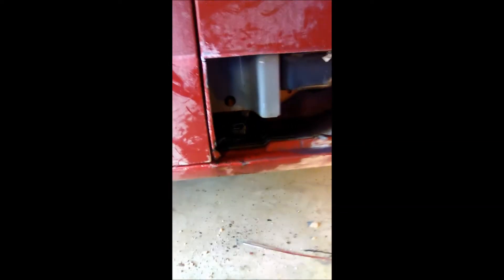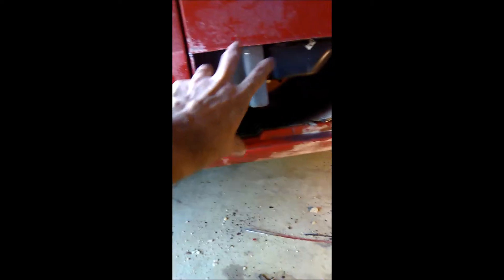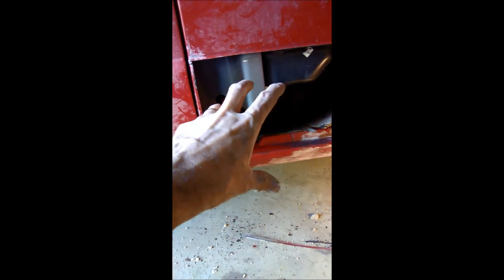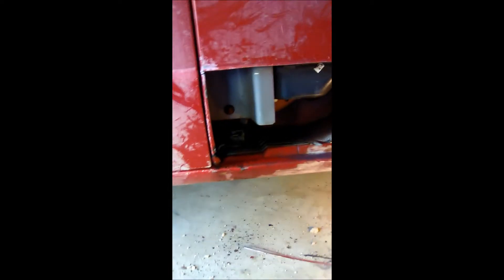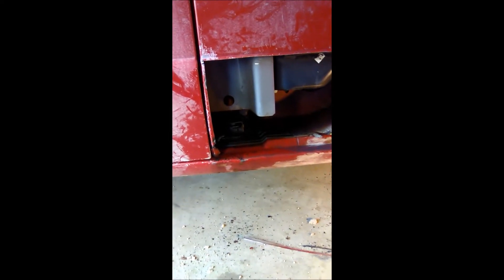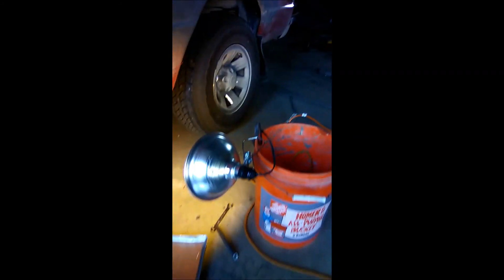Body Work Ford F150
I know these panels can be purchased but what is the fun in that. I LOVE this little truck =)